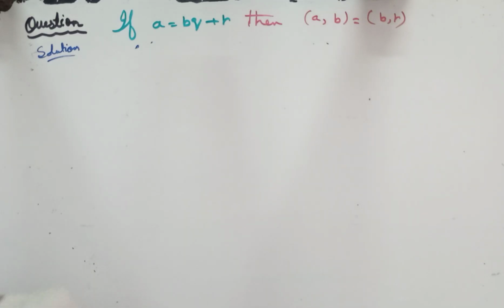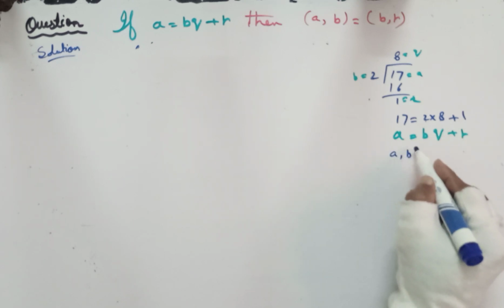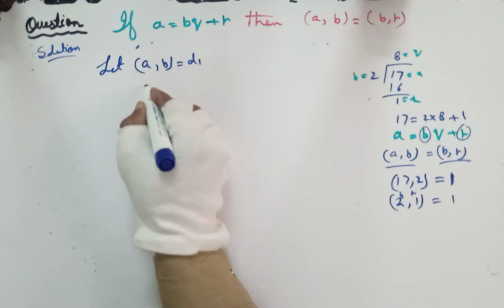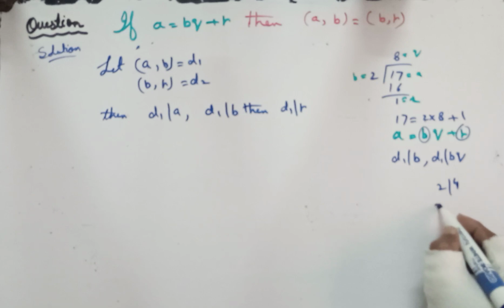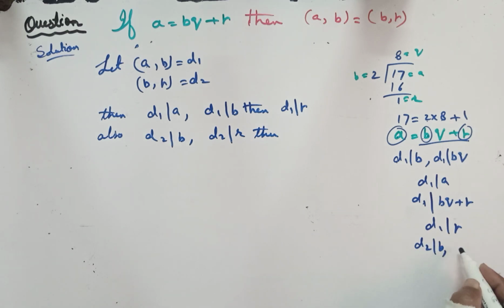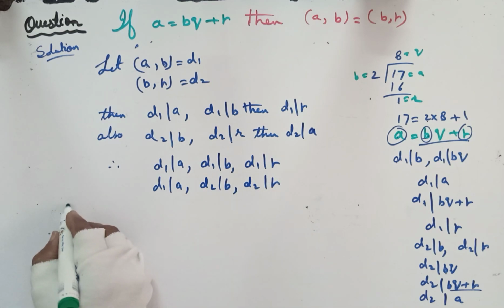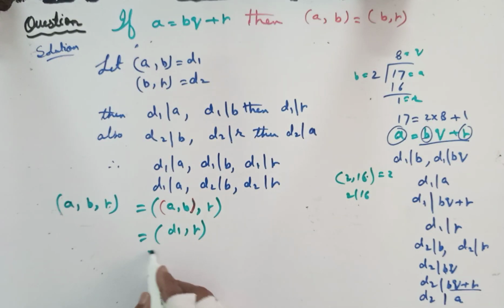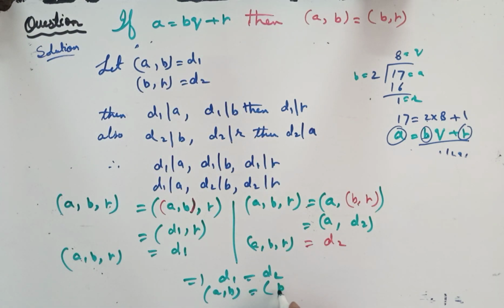Number Theory question in English|math